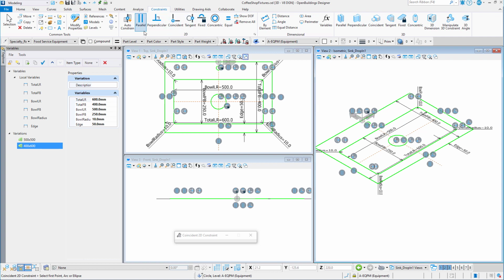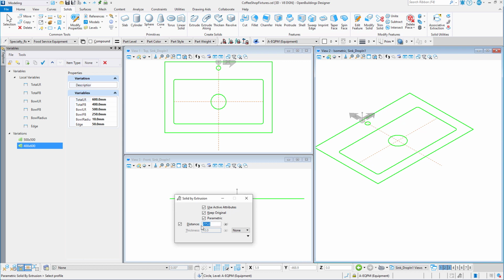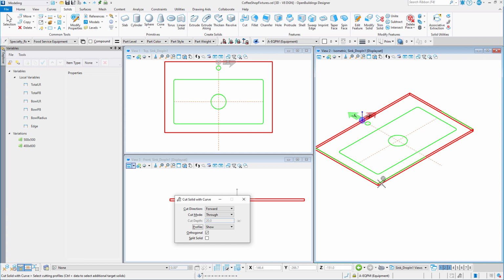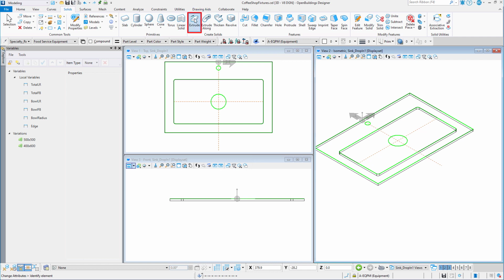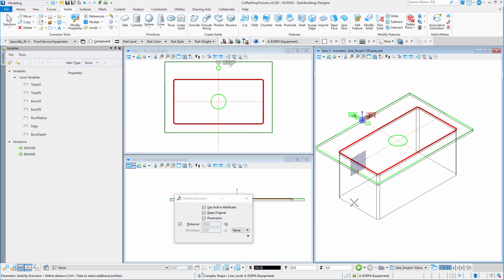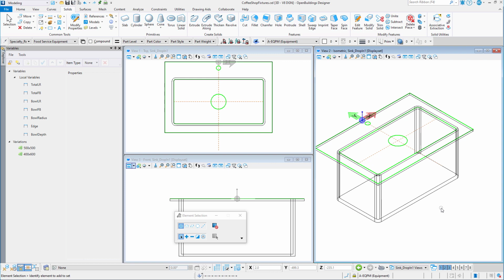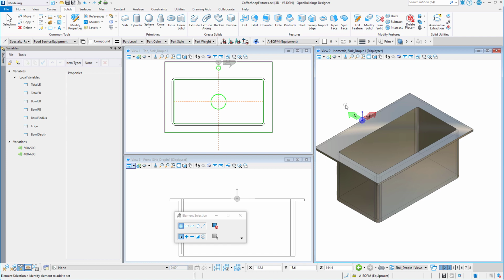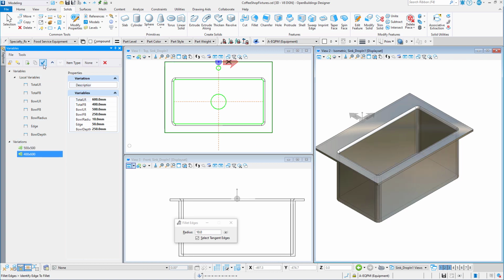Creating a Parametric Cell - Solid Extrusions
There are numerous ways to create content for OpenBuildings Designer, including the latest addition of parametric cells from MicroStation.  This is a great option when you need to create an object that comes in a variety of sizes. Using variables and constraints you can create a 3D object that can be placed using the Object tool and modified with various dimensional inputs. In addition, 2D graphics can be added for the plan view and a perforator to cut openings.

In this video Mary Chib will show how to use Solids tools to extrude 2D profiles into parametric solids using variables and constraints.